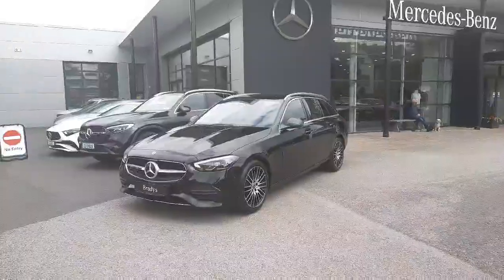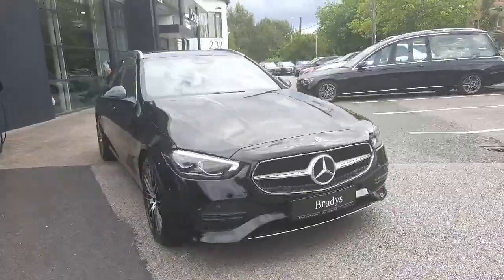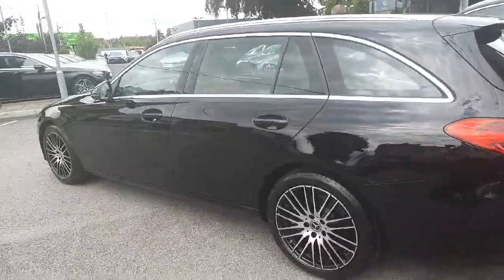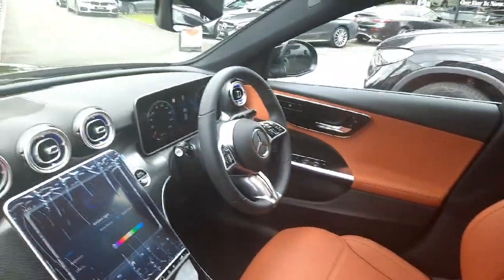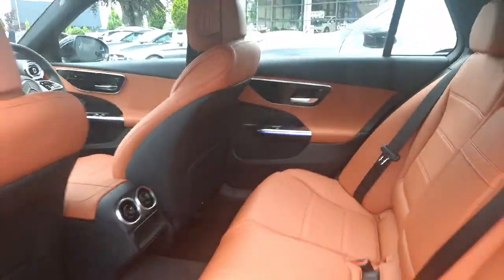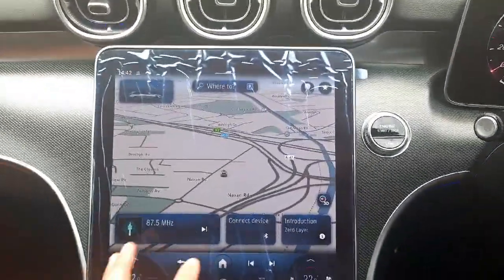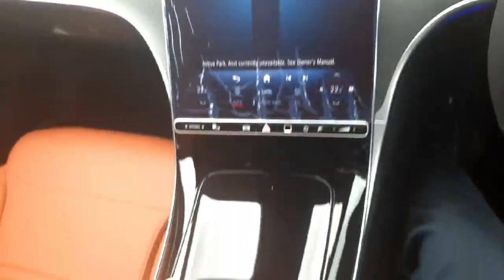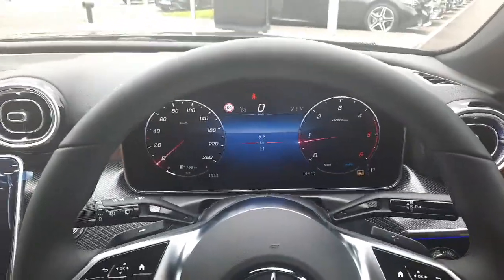122916 - 2023 Mercedes-Benz C-Class New 220d--Avantgarde--Estate--Ready For...